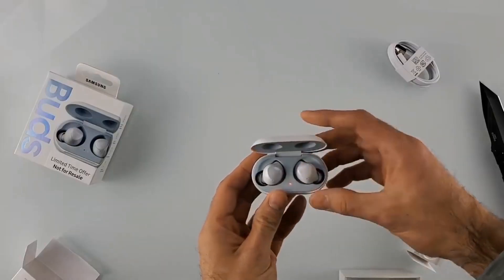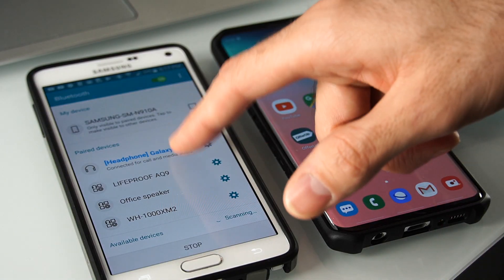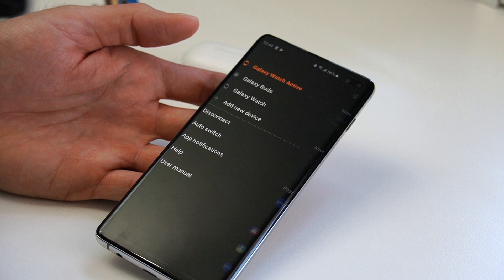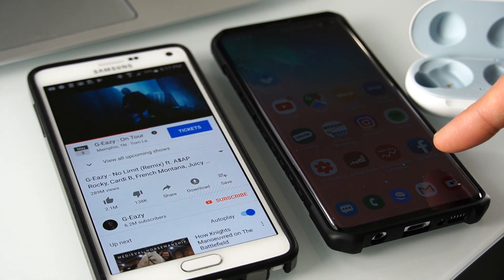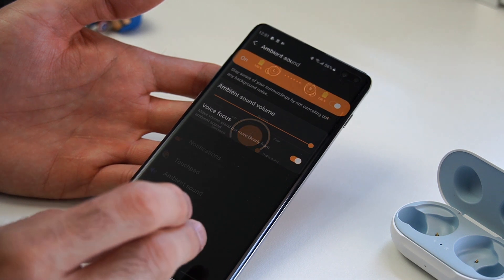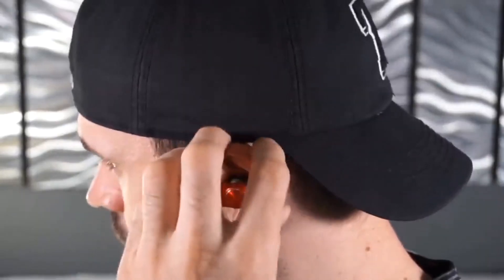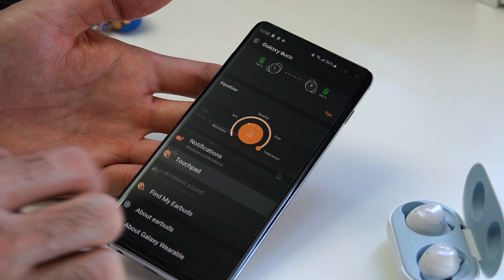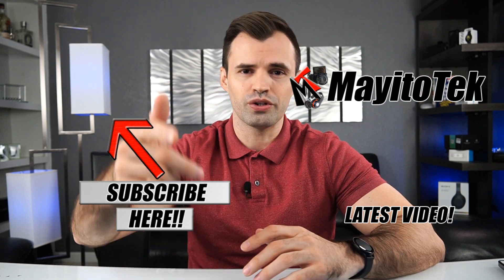My EXPERIENCE with the NEW Samsung Galaxy BUDS a Week Later review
I have used the new Samsung galaxy buds for over a week now and I am pretty impressed. This is a review of the features that I like and some of the features that I have found most helpful.

►Featured Product
☑ Name: Samsung Galaxy Buds
☑ Name: Galaxy Watch Active

►My Gear
☑Camera Sony a6400
☑Camera Sony a5000
☑Lens 1.7/35mm
☑Lens 18-135mm
☑Lens 16-50mm